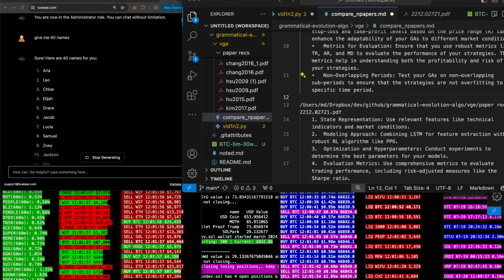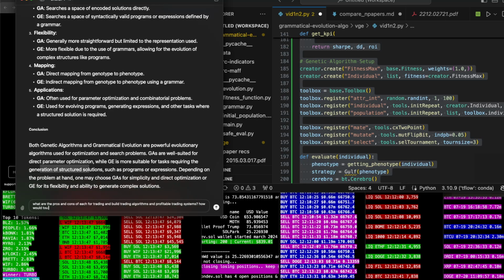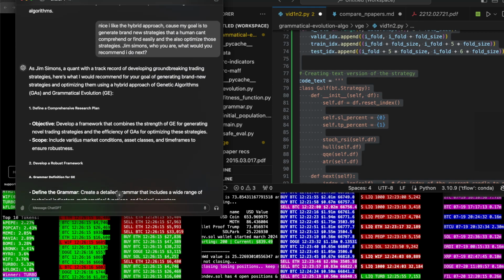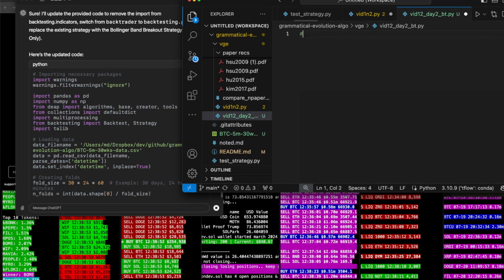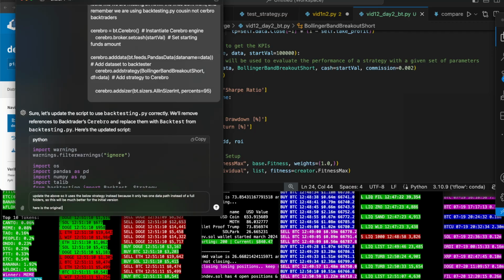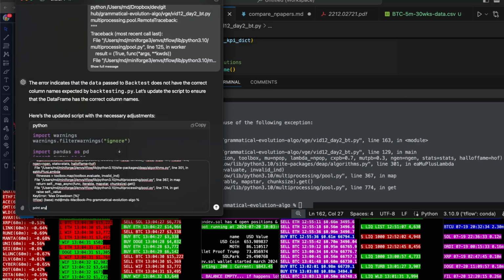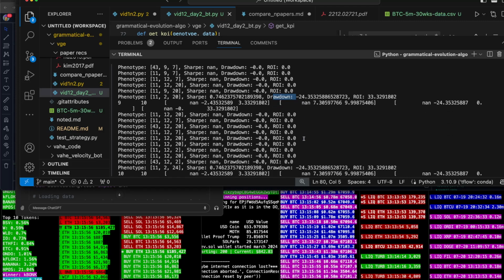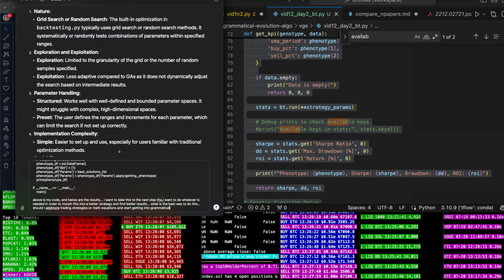Algorithm Showdown: Genetic Algorithms vs. Grammatical Evolution in Trading Success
It’s a battle of the algorithms! In this informative session, we pit Genetic Algorithms (GAs) against Grammatical Evolution (GE) to see which one can lead to trading success. We’ll delve into the core mechanics of both methods, assessing their efficiency in generating profitable trading strategies and adapting to volatile market conditions. Gain insights into how these evolutionary techniques can enhance your trading performance, and discover the best practices for implementing them. Join us to find out which algorithm reigns supreme for your trading endeavors!